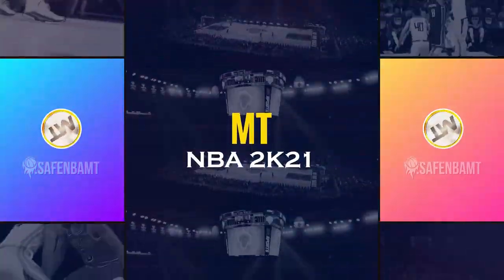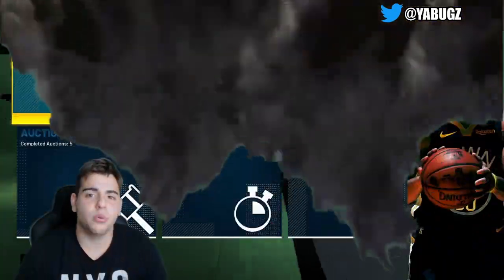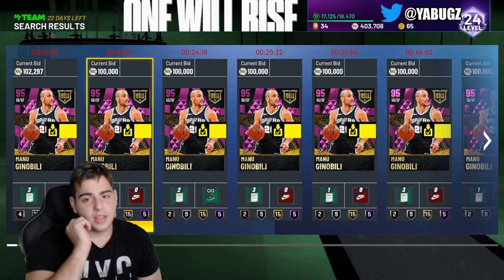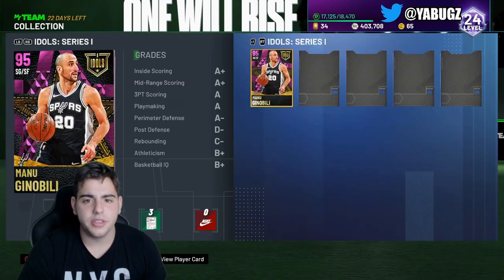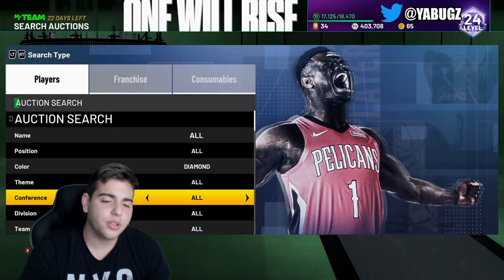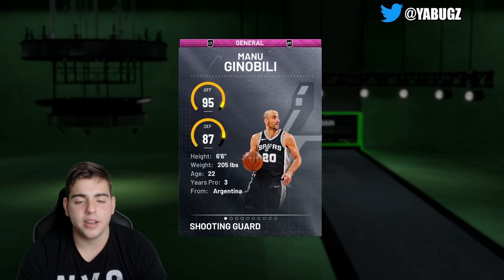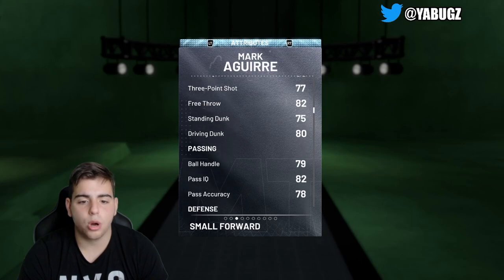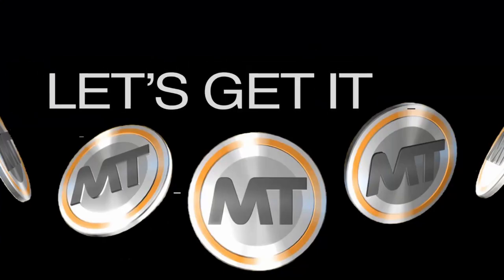I SNIPED THESE 2 INSANE GOAT CARDS TO MAKE SO MUCH MT! | NBA 2K21 MY TEAM